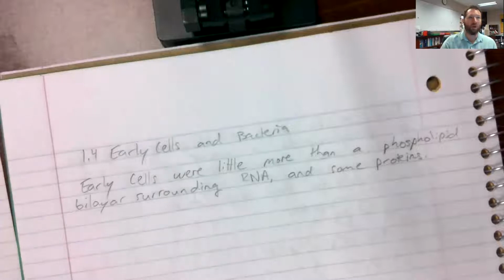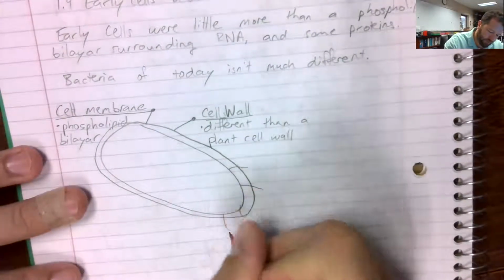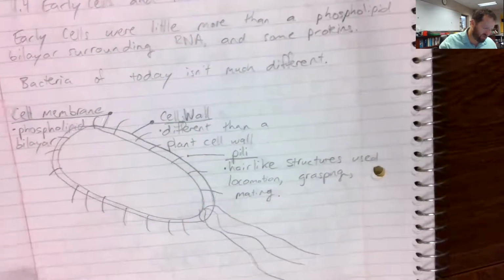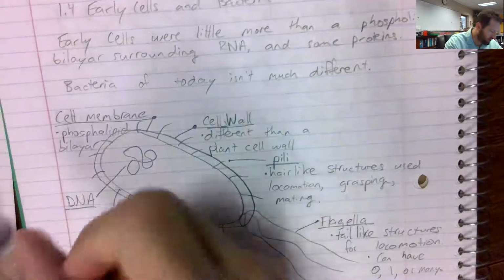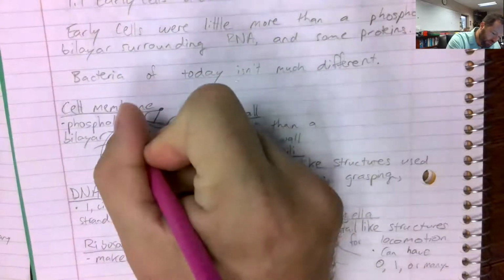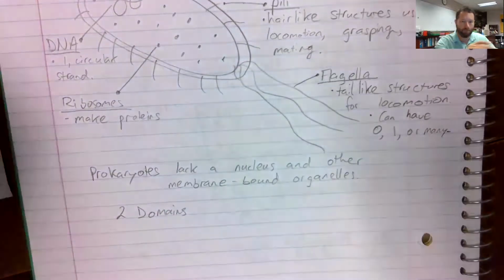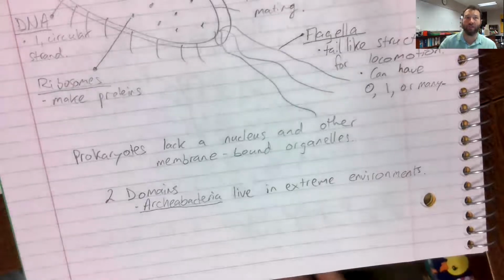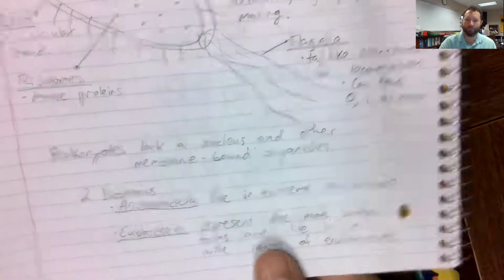1 4 Early Cells and Bacteria